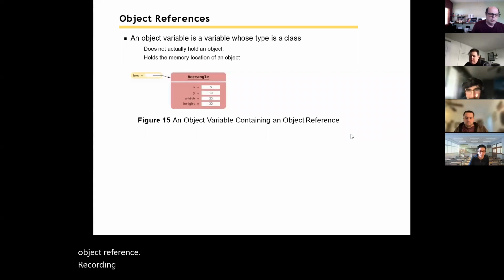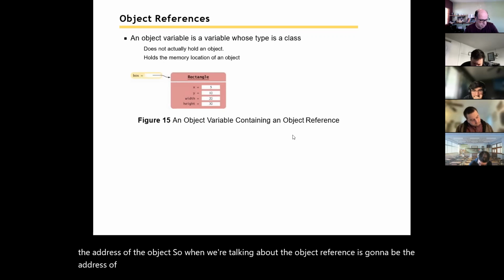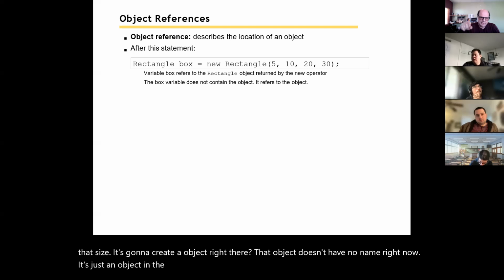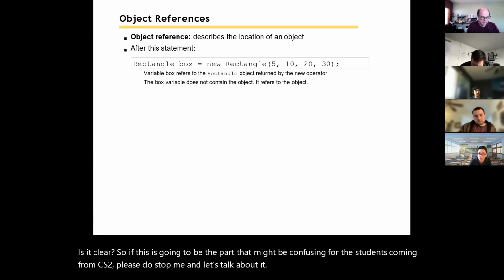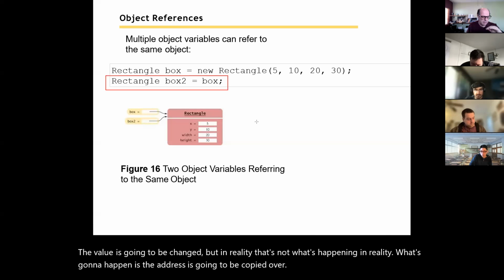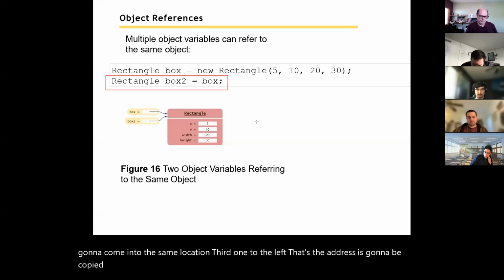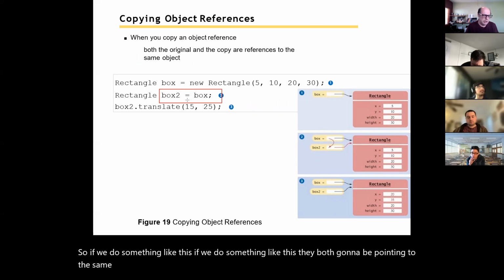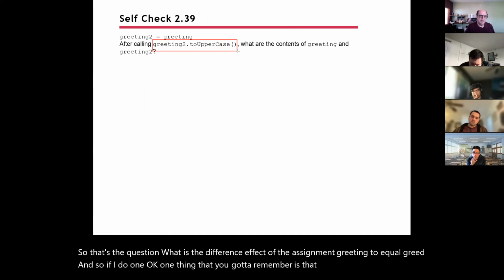Big Java - Chapter 2 - Object Reference